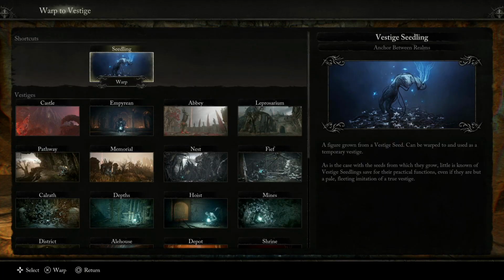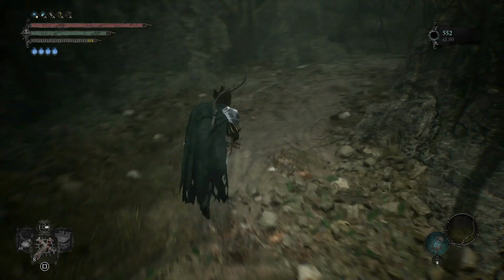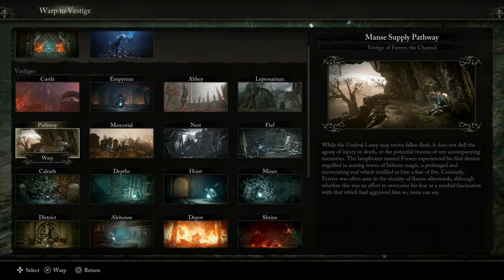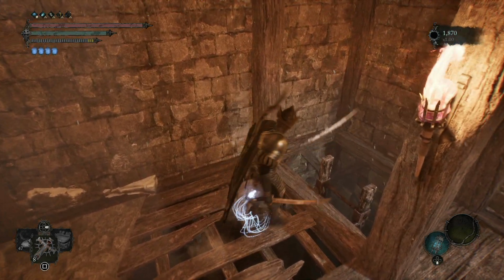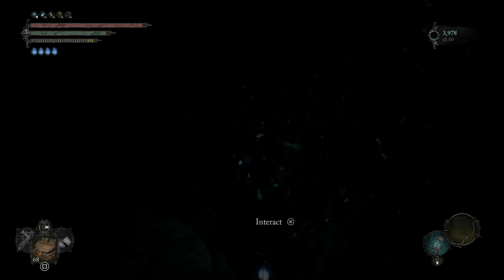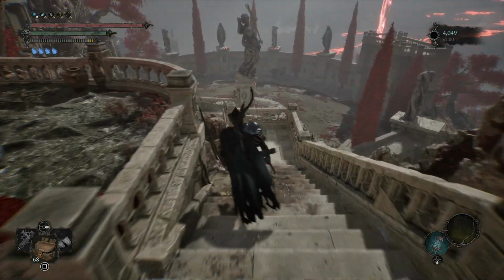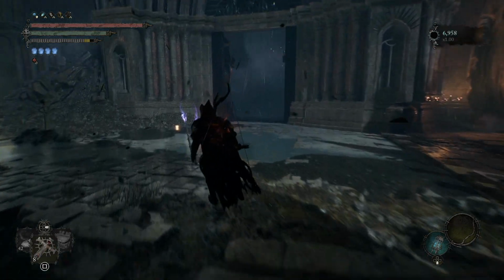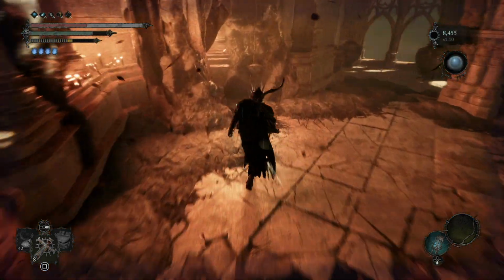Lords of the Fallen: Let's Play Part 36 (Inferno Ending)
Lords of the Fallen introduces an all-new, epic RPG adventure in a vast, interconnected world more than five times larger than the original game.
After an age of the cruelest tyranny, the demon God, Adyr, was finally defeated. But Gods… do not fall forever. Now, eons later, Adyr’s resurrection draws nigh. As one of the fabled Dark Crusaders, journey through both the realms of the living and the dead in this expansive RPG experience, featuring colossal boss battles, fast challenging combat, thrilling character encounters, and deep, immersive storytelling. Will your legend be one of light… or one of darkness?
Dare to Hope.